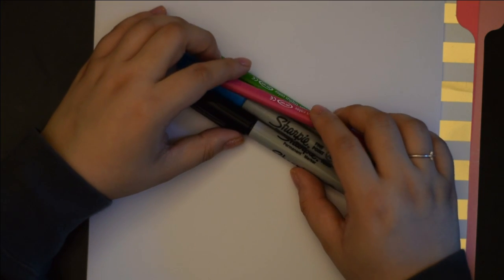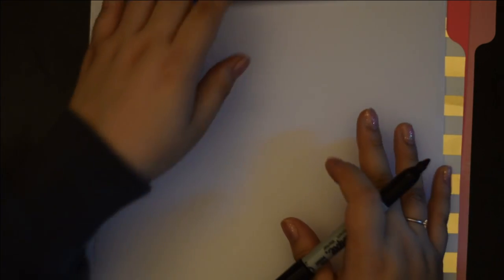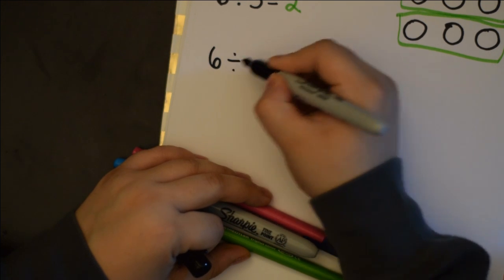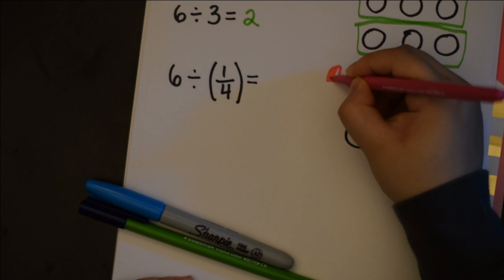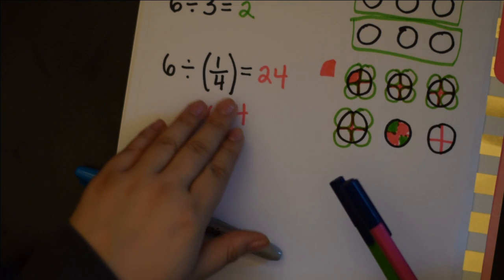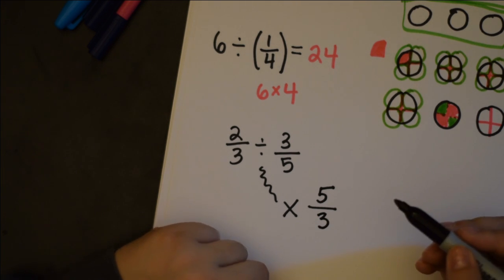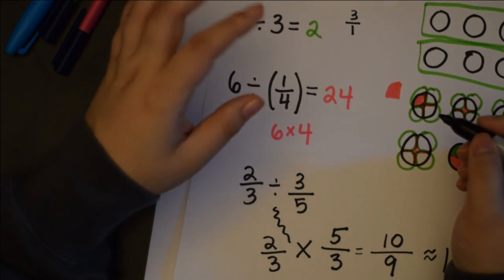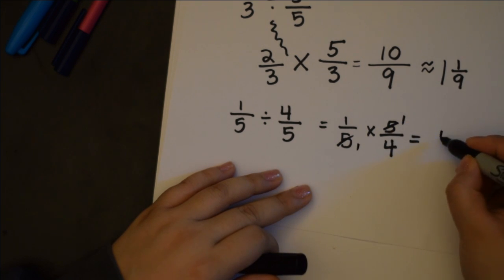*Whispered* Relaxing Math ASMR | Division with Fractions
Playing around with division involving fractions.
If you want to relax and build some intuition, watch this! ^.^...Also, somehow we started with division but ended with integrals... ehhh? :D
but if you want the quick take-away: turn the division sign to a multiplication sign and find the *reciprocal* of the fraction you are dividing by (flipping numerator and denominator).

Also, I might have misspelled *reciprocal* in the video :P

You'll also get notifications for new videos; it's free ;)
If you want extra "sleepy" math, or are interested in other math topics, feel free to browse through my ever-growing playlists or comment preferences--topics or style (direct practice problem, tutorial, sleepy math, etc.) I've been drawing inspiration from a list that I've been keeping & slowly making my way through it. Also, please don't be shy to let me know if you catch me doing anything incorrectly--mistakes are bound to happen (: Take care! ❤️